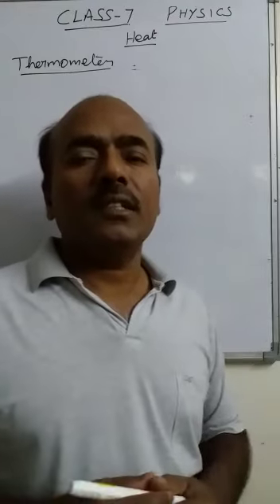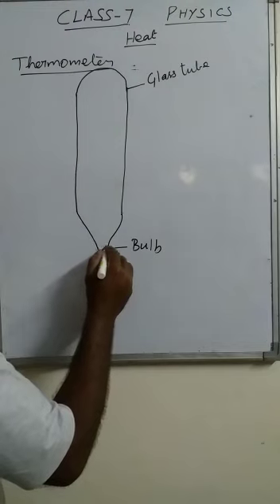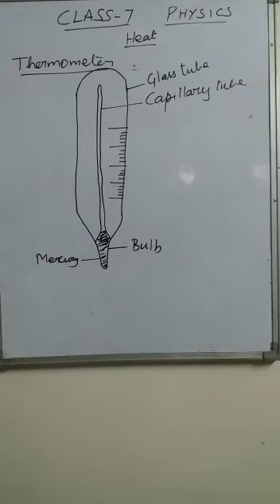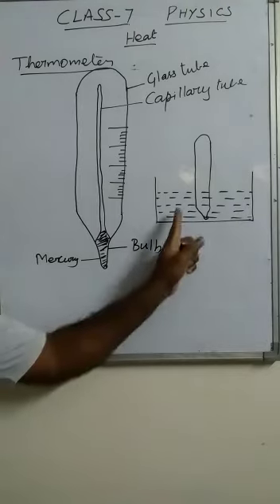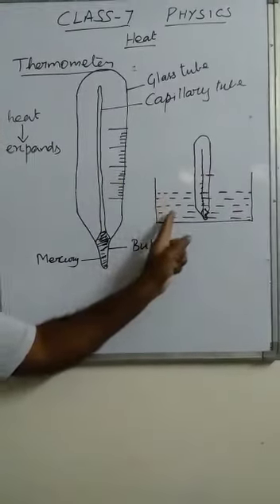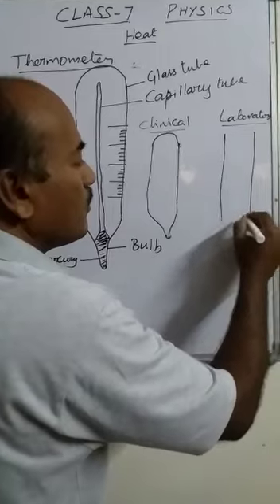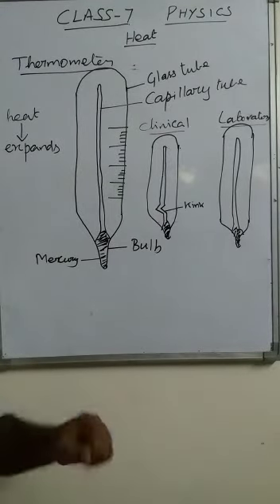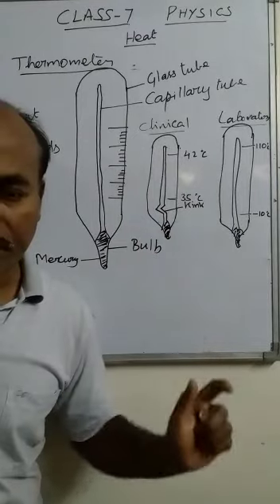Class 7 heat5 J Perumal